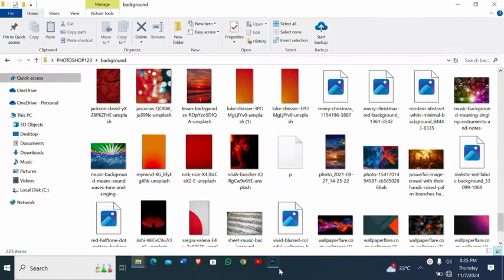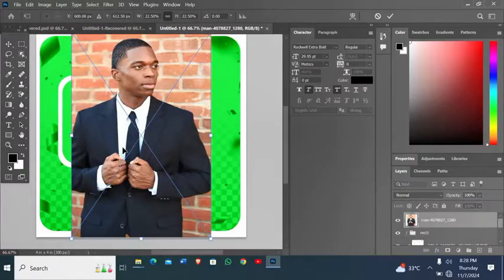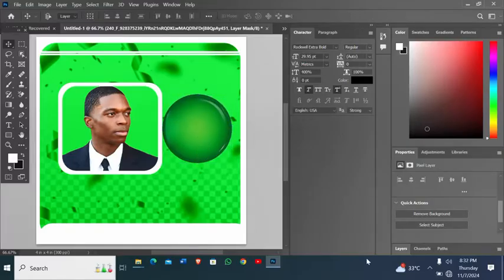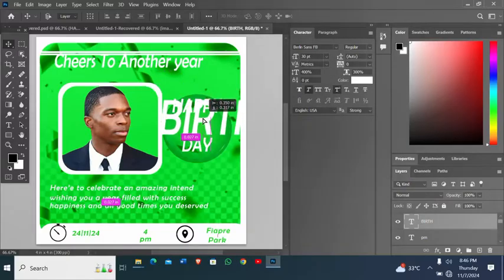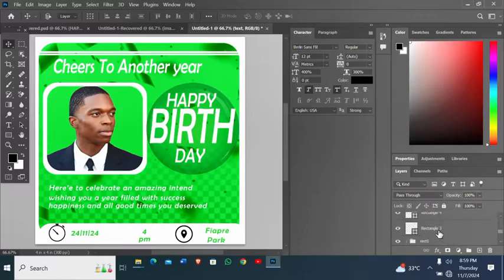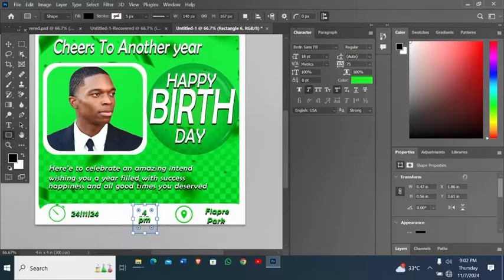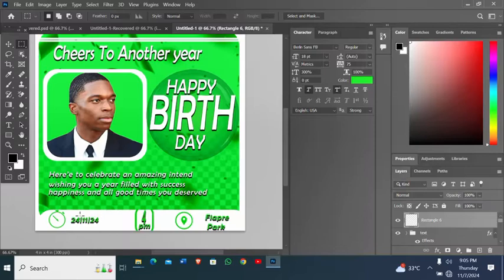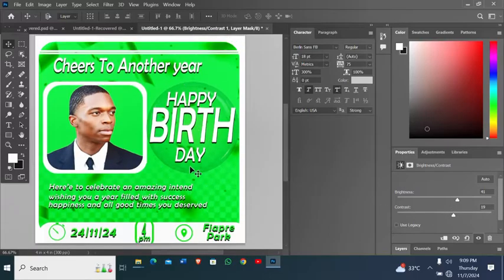How To Design a Birthday Flier in Photoshop for Beginners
Let’s get you on the path to success!